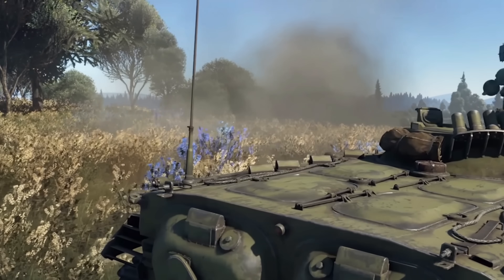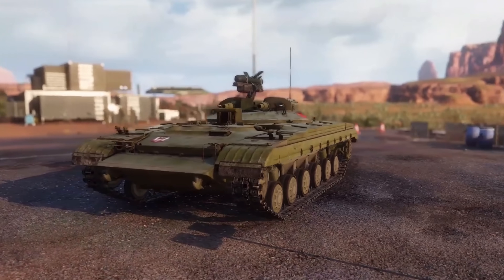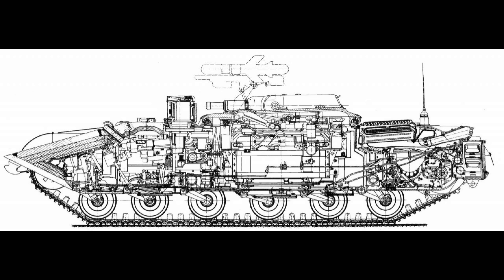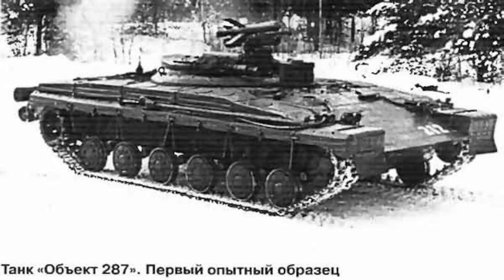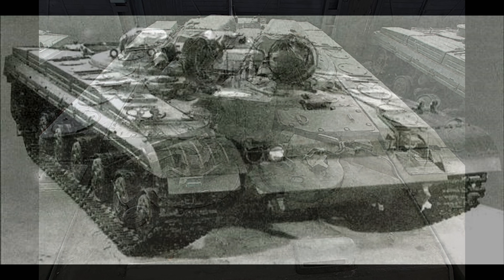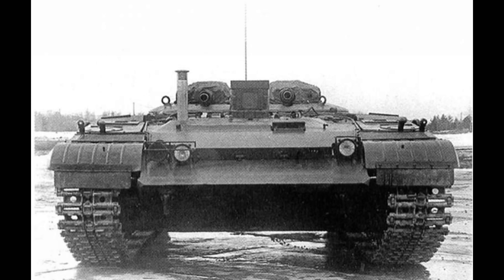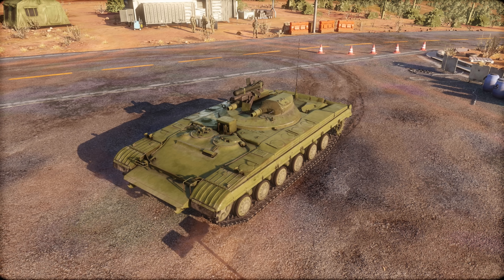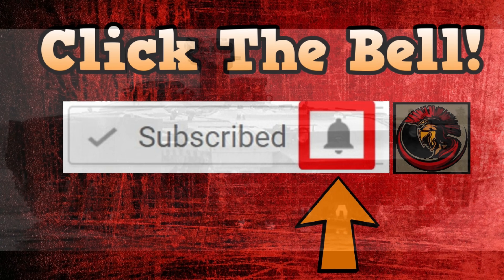Russian Object 287 Tank | FAILED TANK DESTROYER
In 1962-64, the Leningrad Kirov Plant built a pair of prototype “Object 287” tanks of the first configuration, using 301-P missiles and small-caliber guns. In May 1965, the assembly of two other machines of an updated type, completed with the Typhoon missile system and Lightning guns, began. There is reason to believe that these prototypes were rebuilt from existing prototypes.

In accordance with the Resolution of the Central Committee of the CPSU and the USSR Council of Ministers dated February 17, 1961 and the order of the USSR Committee of Ministers of the USSR Ministry of Defense dated March 16, 1961, the LKZ began to create a medium tank with guided weapons and enhanced anti-nuclear and anti-cumulative protection. The tank was given the designation "Object 287". In January 1962, a preliminary design was considered at a meeting of the section of the scientific and technical council of the Civil Code of the USSR USSR Ministry of Defense, and in October of the same year the technical design of the tank. According to the draft scheme of the overall layout of the tank differed from the classical scheme of the crew of two people in front of the hull, the absence of the tower and the placement in the middle of the hull ATGM with a launcher coming out of the fighting compartment when firing. The project provided for the unification of components and assemblies of the power plant, transmissions and running gear with developed components and assemblies for an experimental tank "Object 432" of the plant Malysheva in Kharkov.

Initially, it was supposed to arm an ATGM tank with a specially developed experimental 140-mm guided missile, which had a factory index of 301-P, and two 23-mm automatic guns. The flight speed of the 301-P missile was increased from 150 to 250 m / s compared to the speed of the Phalanga anti-tank missile system. When firing, the launcher was moved out of the hull for 10-12 seconds and therefore was vulnerable to enemy firearms.

Construction of two prototypes with such a composition of weapons began in 1962 and lasted until the spring of 1964 and in April-October of this year they passed factory tests. Next, two prototypes went to the factory tests and showed their potential. It turned out that the missile and cannon armament of the prospective tank did not fully meet the requirements. The missile showed insufficient characteristics, and the guns did not allow it to be strengthened in the context of fighting armored vehicles.

According to the results of factory tests, "Object 287" has been significantly reworked. Instead of the 301-P missile, they proposed using a more sophisticated ammunition from the Typhoon complex. Automatic guns should be replaced with more powerful weapons of increased caliber. Soon, LKZ and joint venture employees formed a new image of the rocket tank. It is in this form that "Object 287" remained.